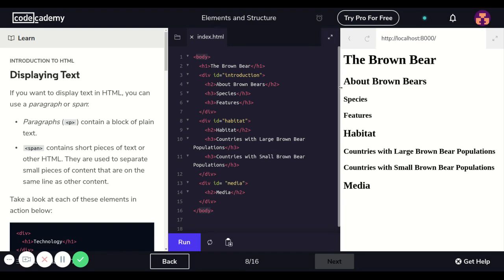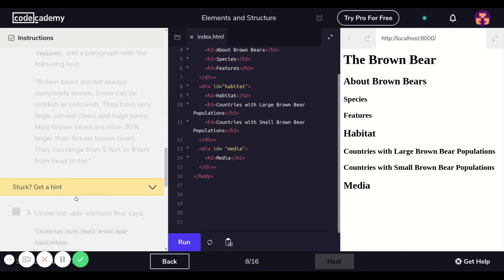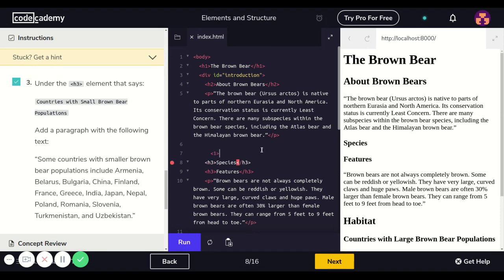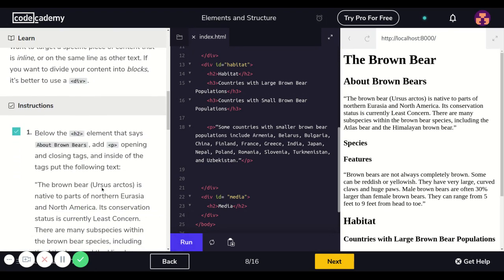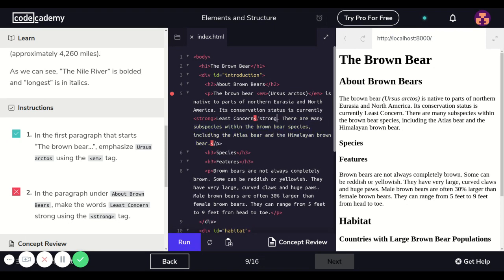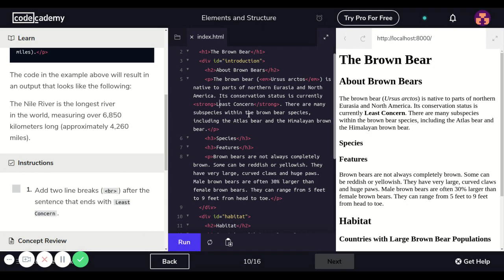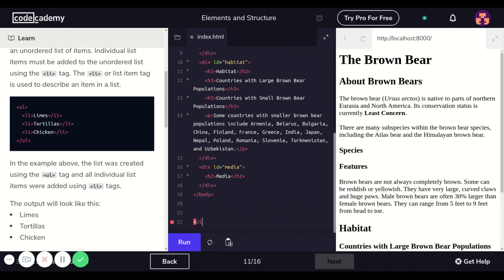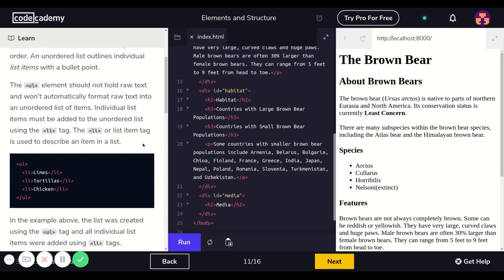Learn HTML with Codecademy Introduction to HTML Part 2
This Part Covers What Is HTML to Attributes.